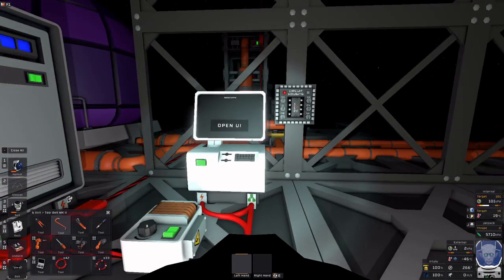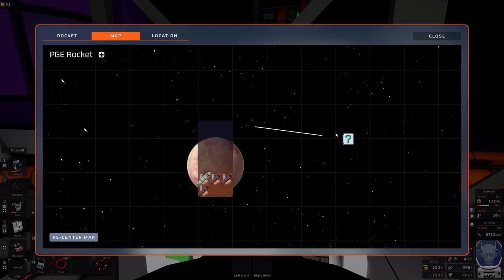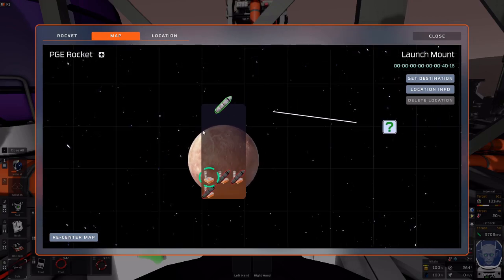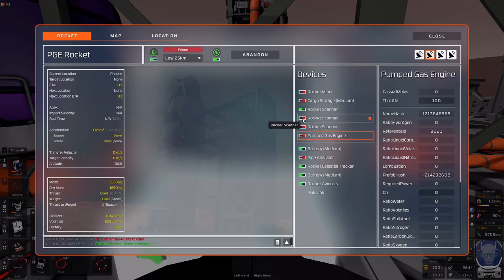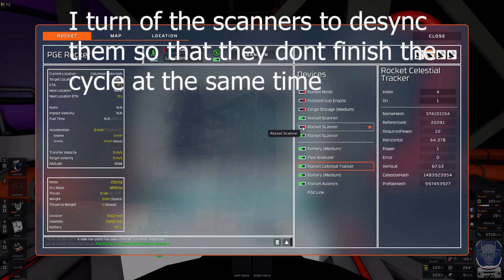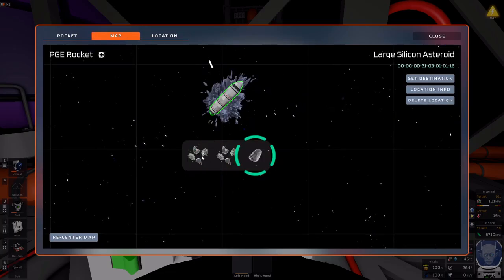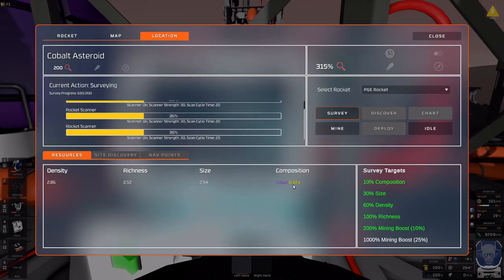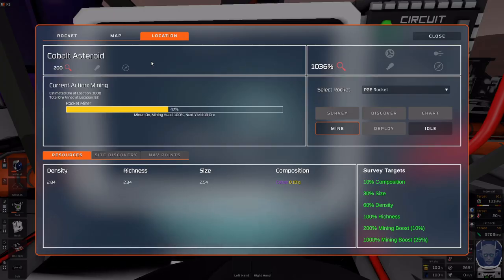Stationeers: Rocketry Using the rocket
We got a completed rocket, now how do we chart, discover, survey, and mine and navigate around in space?

This video will cover the three screens to the rocket motherboard interface. A lot of these actions take some time, so it is best to start doing an action and return later to check on the rocket to see its progress.

Chapters
0:00 Intro
0:10 Retract your umbilicals!!
0:33 Customizing your Rocket Data screen for Devices and Data
2:50 How to launch your rocket
5:25 How to chart for new destinations
7:30 Navigating in space
9:32 Checking locations for possible resource sites
12:14 Discovering to spawn resource sites at a location
14:10 How to delete resource sites
16:20 How to survey resource sites and compare its rolls
18:15 Explaining the Yield
20:20 How to Mine
22:55 Outtro